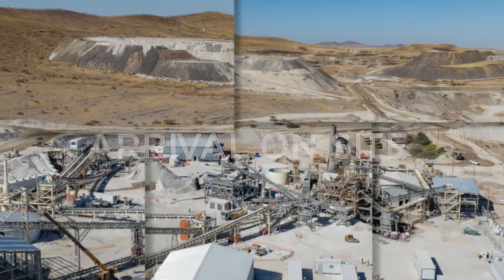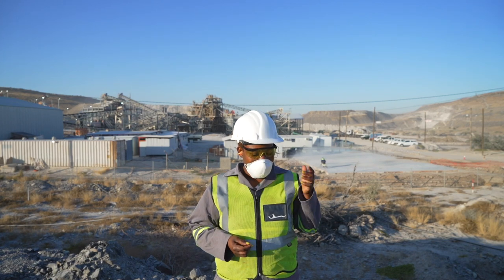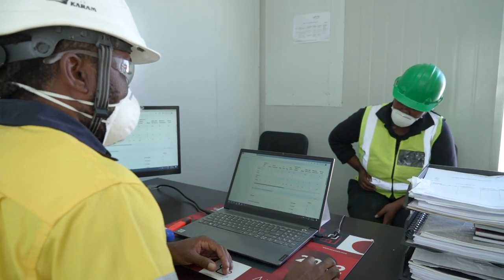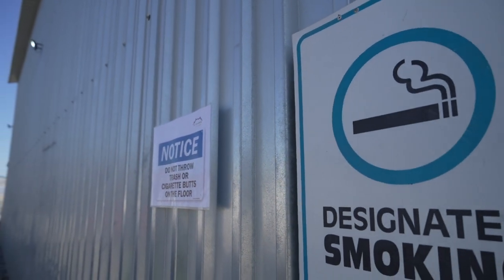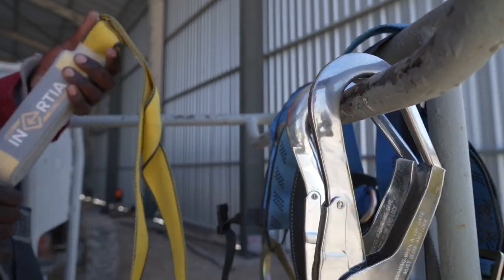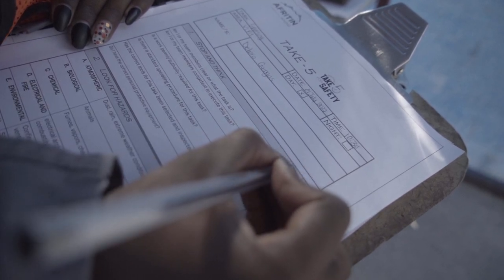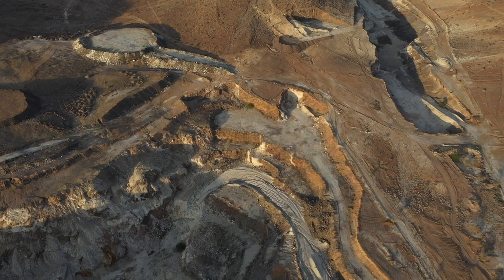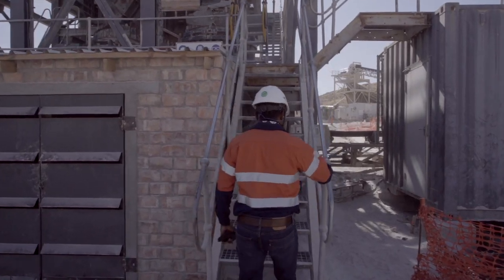Corporate safety induction video - Uis Tin Mining Company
Corporate safety induction video produced for the team at Uis Tin Mining Company. We specialize in corporate videos for any companies!